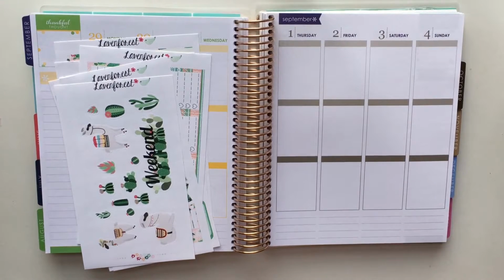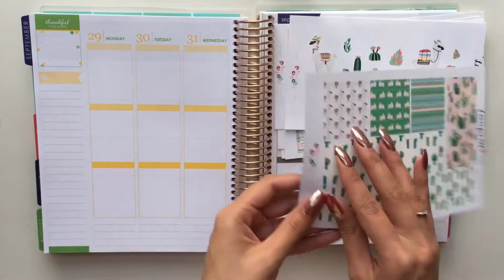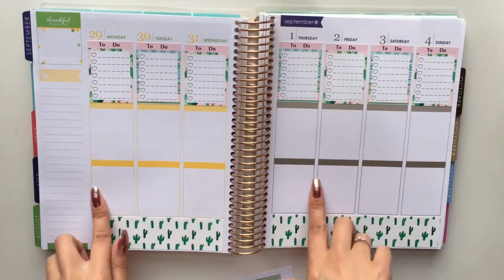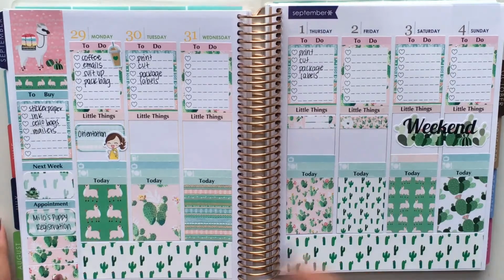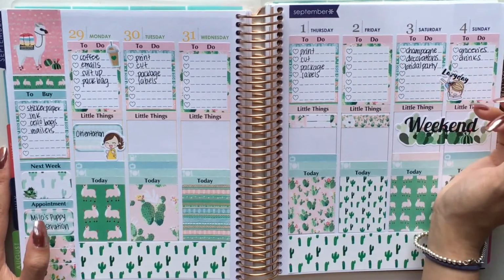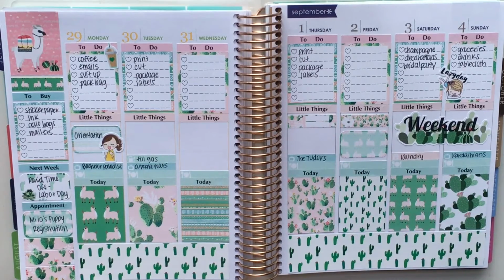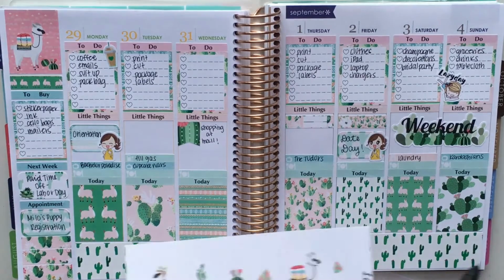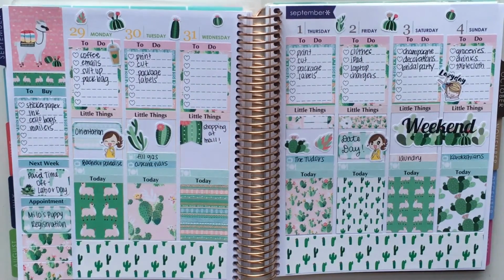Erin Condren | Plan with Me ft. Lavenforest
♡ Save $10 off an Erin Condren Purchase!♡

♡ Etsy Shops Used! ♡